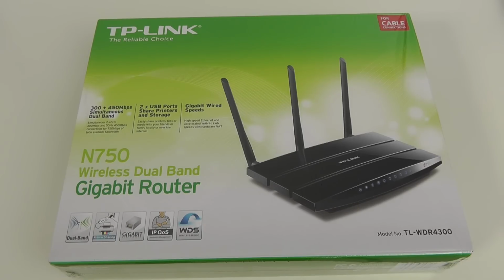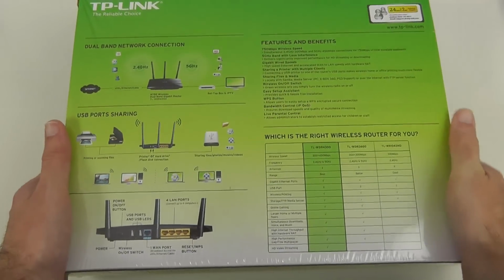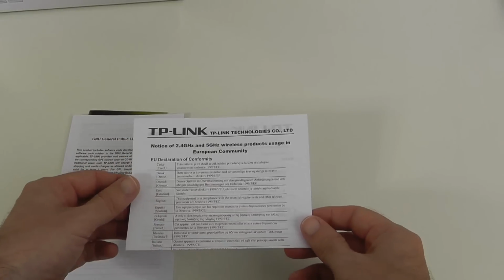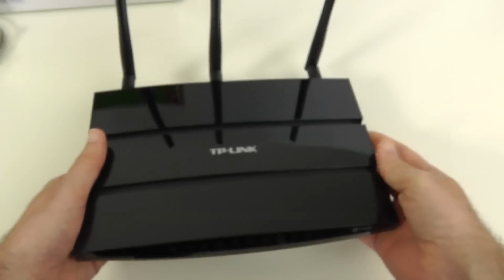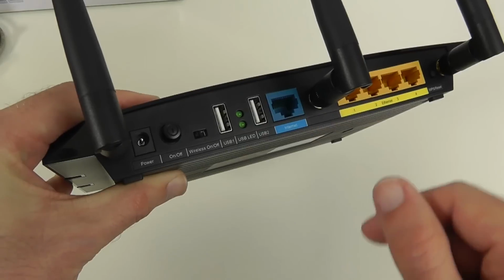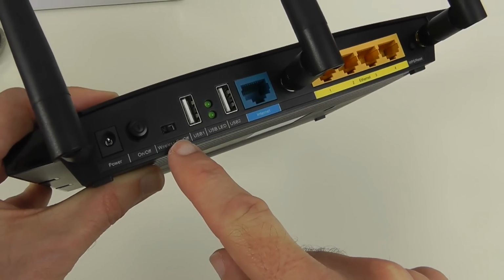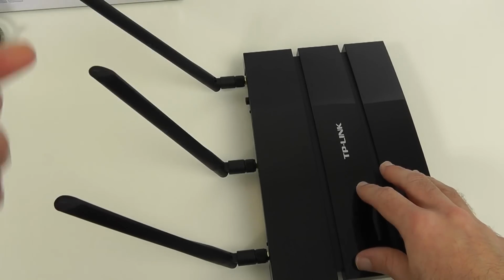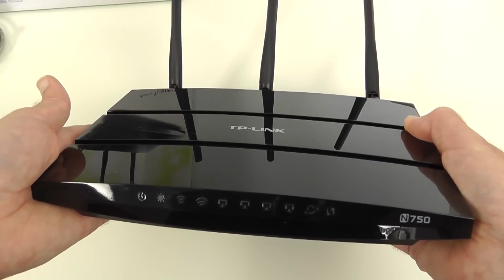TP-Link N750 Wireless Dual Band Gigabit Router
TP-Link N750 Wireless Dual Band Gigabit Router ... check out the features of this superb device, you will be amazed at the price.